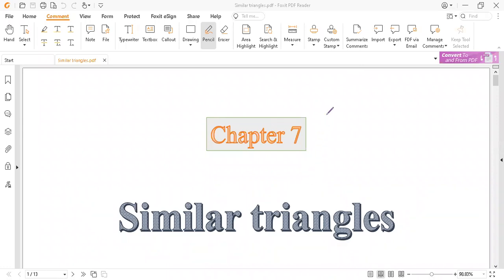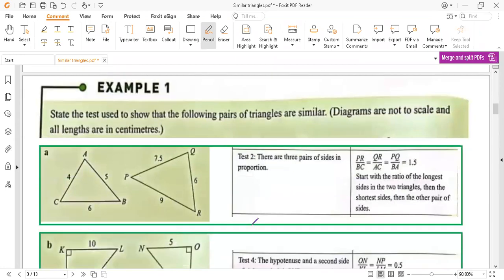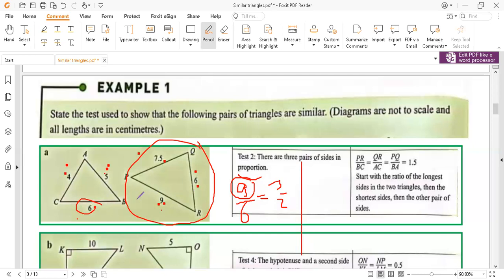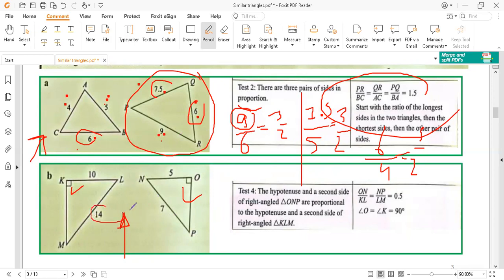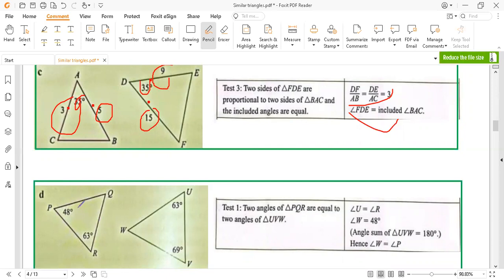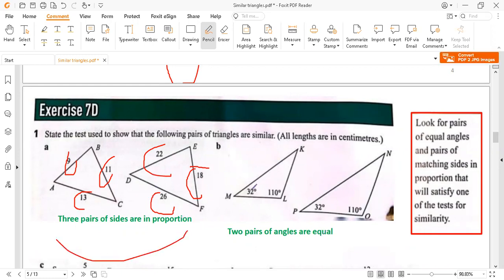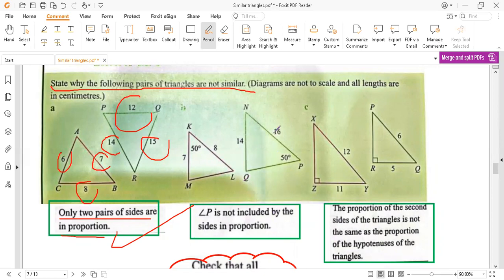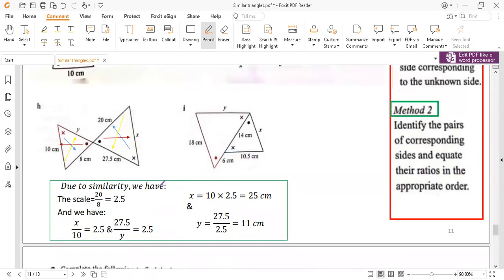Similar triangles: Grade 10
Similarity tests